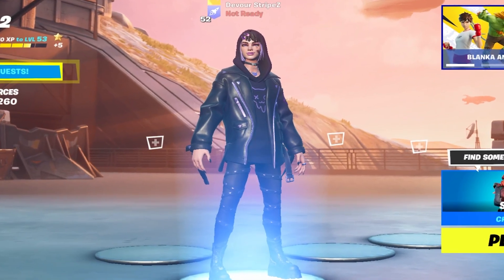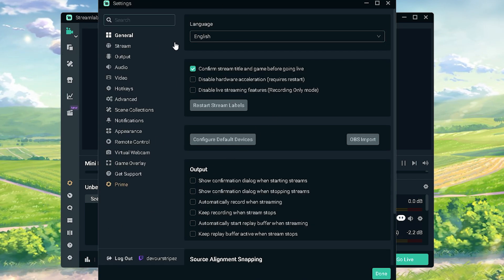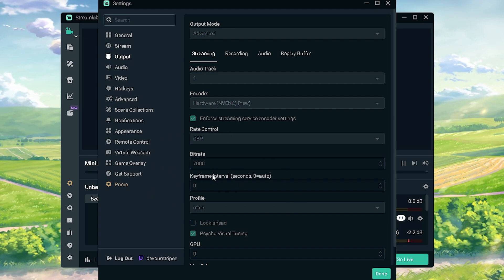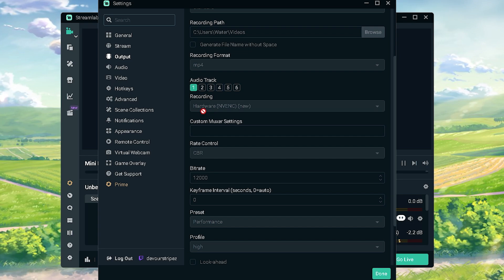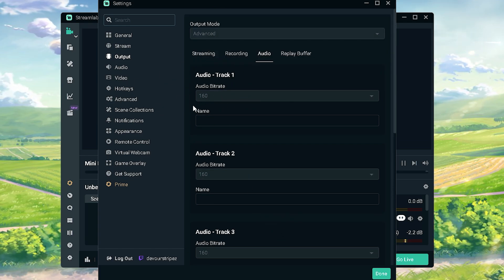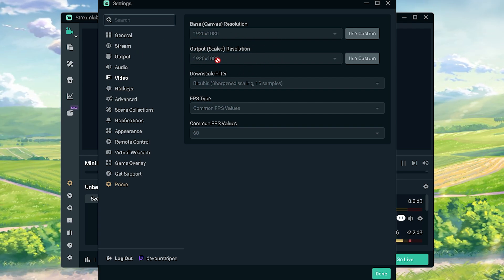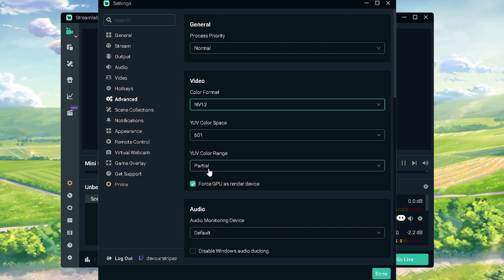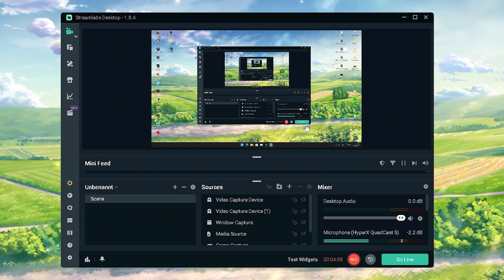Best OBS Settings for Streaming in 2022! (No Lag or Performance Loss!)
In Todays Video, Im showing you The Best OBS Settings for Streaming in 2022 which will give you No Lag or Performance Loss while Streaming or Recording! Im going to show you the Best OBS Settings for Streaming in 2022 without Lag or Stutter. These are also the Best OBS Settings fro low end PC and Best Settings Obs for Recording. So if you want to know the Best Streaming Settings fro OBS in 2022 or How to Fix skipping Frames on OBS, you came to the right place. Im talking about all of the Most Important OBS Settings, so that you can stream without having FPS loss or Stutter while Gaming. These are the Best OBS Streaming Settings 2022 for No Lag or Input Delay.

► Title: Best OBS Settings for Streaming in 2022! (No Lag or Performance Loss!)